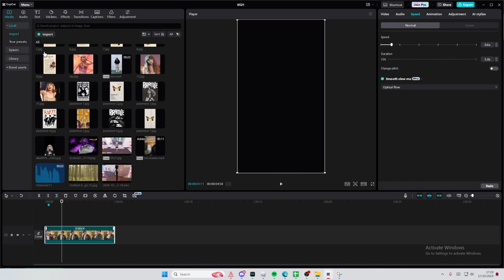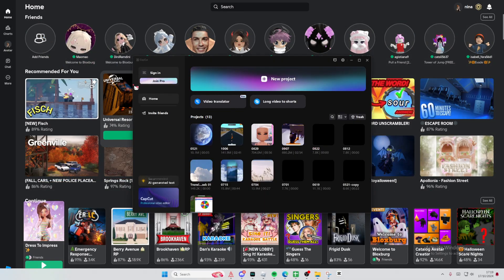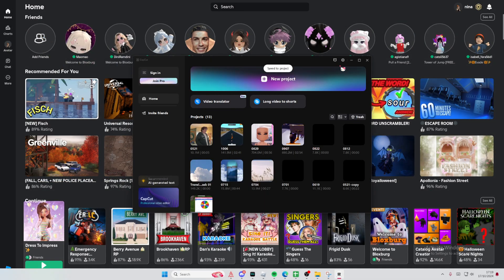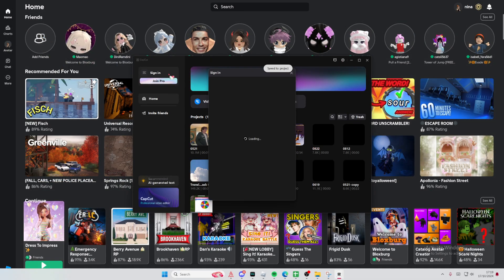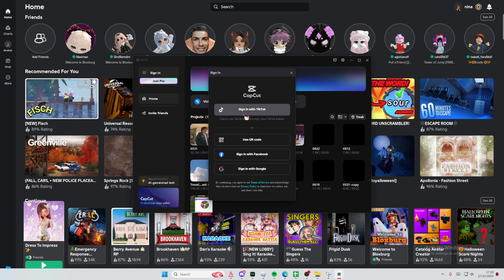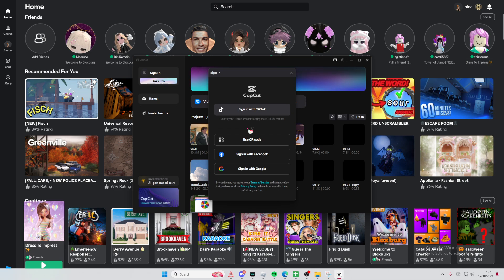💲 How To Link Your Tiktok Account To Capcut | Step by Step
Learn how you can link your TikTok account to CapCut PC by watching this video.